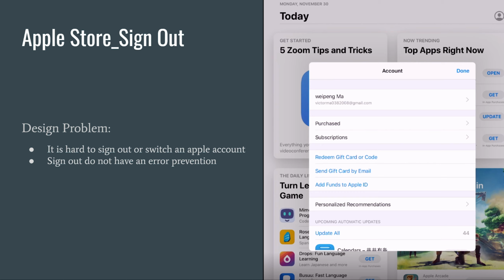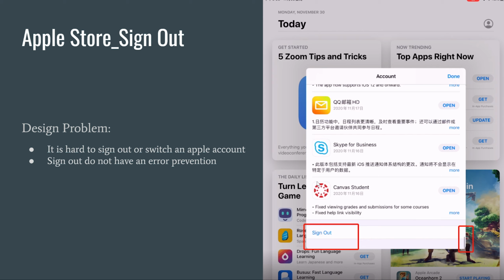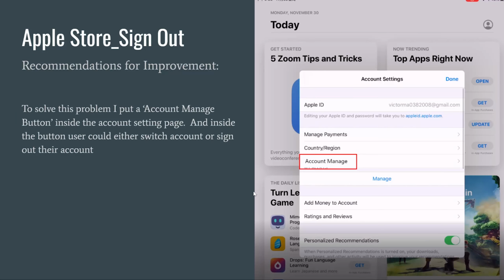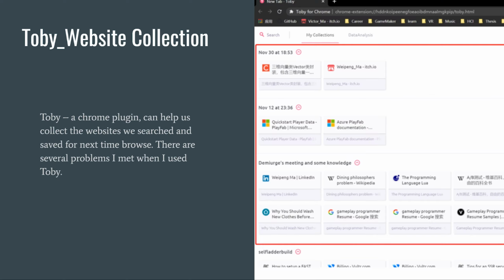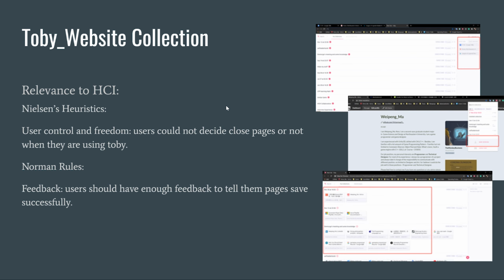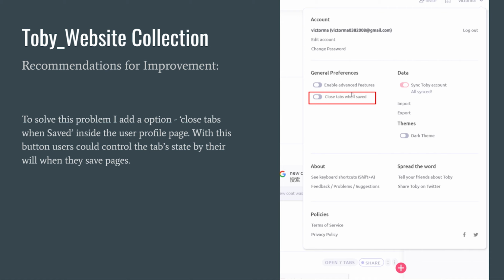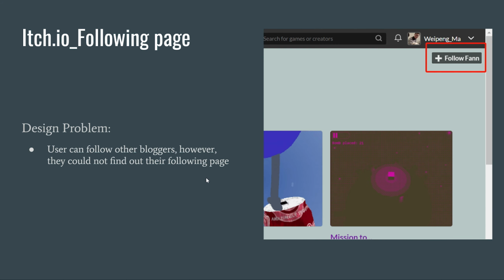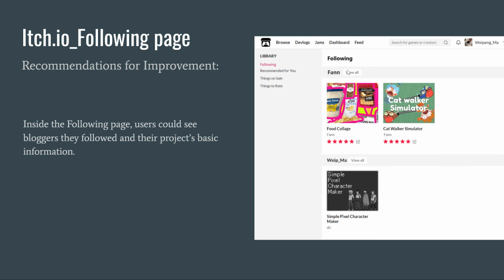WeipengMa_BadDesignJournal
Hi.